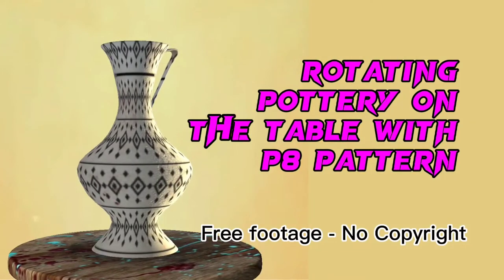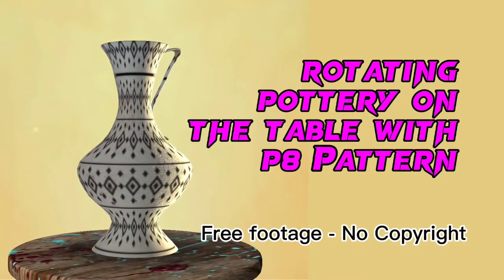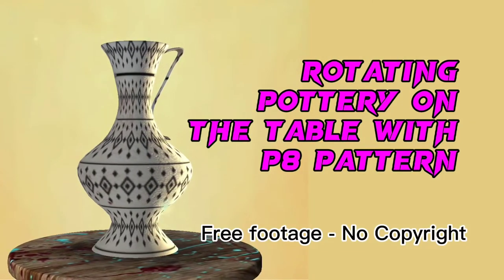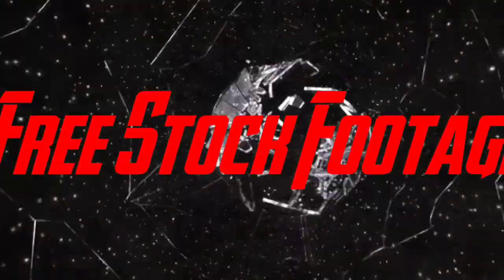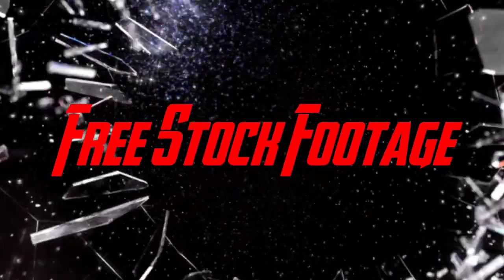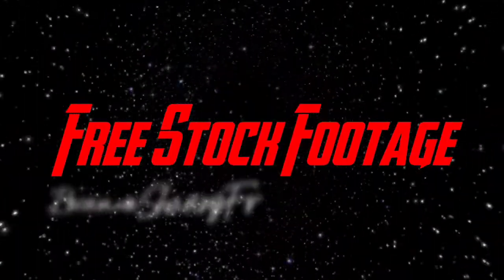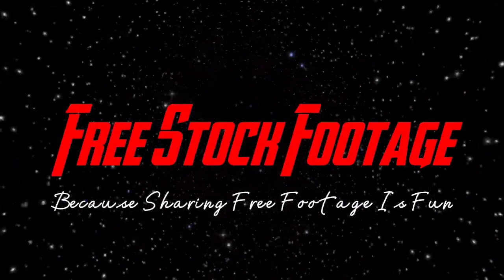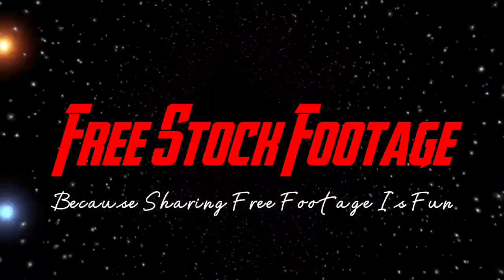No copyright background video of Rotating Pottery on the table with P8 Pattern | Pottery footage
No copyright background video of Rotating Pottery on the table with P8 Pattern | Pottery footage no watermark

You are free to change the video by making it a complement to your video. Just remove the backsound and replace it with the best audio effect you have.

This Free Stock Footage Channel presents various free stock video or stock footage free and motion background and includes background video, all of which are no copyright video. Every free footage video that like stock footage free and all of the stock video footage which is also called creative commons you are also free to innovate. Include the no copyright background video like abstract background, free overlays, video overlays and light leaks.

*NEVER UPLOAD OUR VIDEOS STRAIGHT IN ANY OTHER CHANNEL AND WEBSITE *
*DON'T USE YOUTUBE CONTENT ID NY RE-UPLOADING OUR CHANNEL VIDEOS*